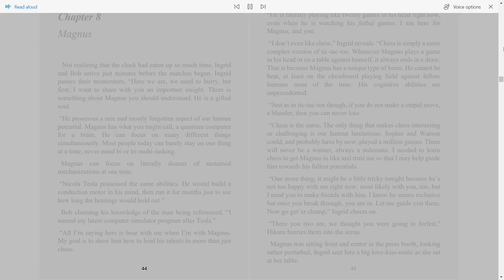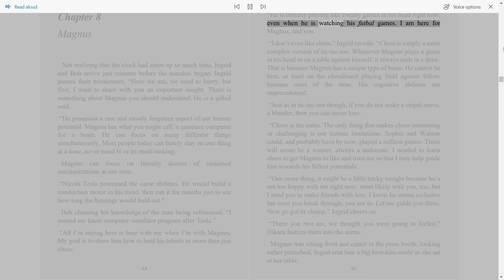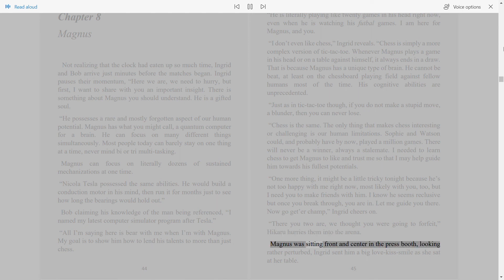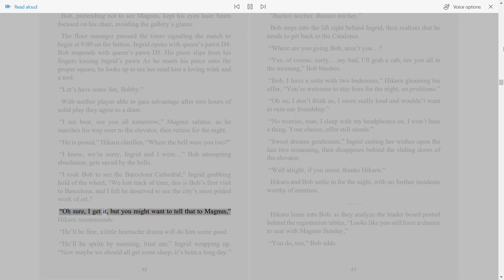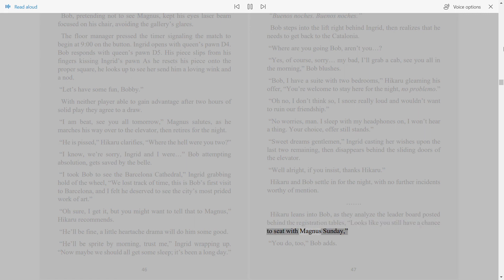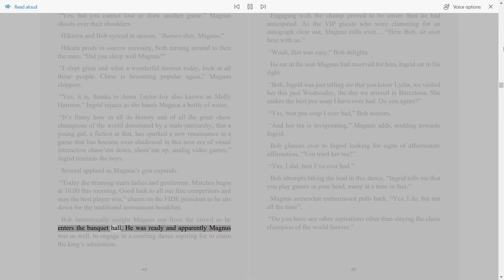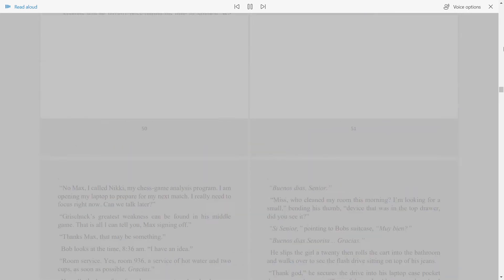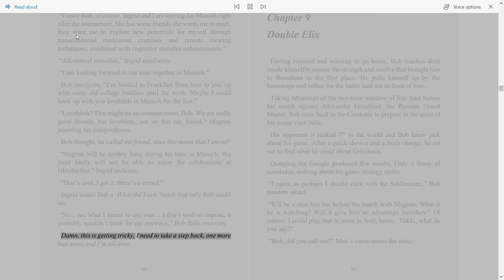Chapter 8 Magnus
Ingrid tells Bob about Magnus and his special gift.